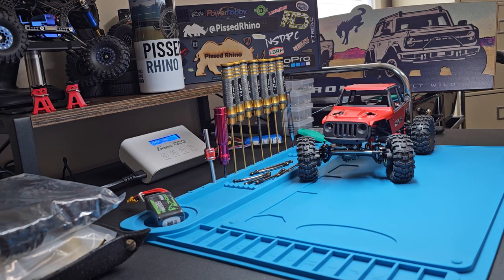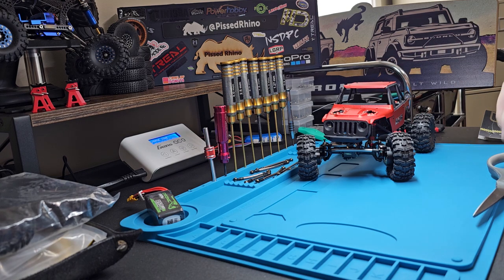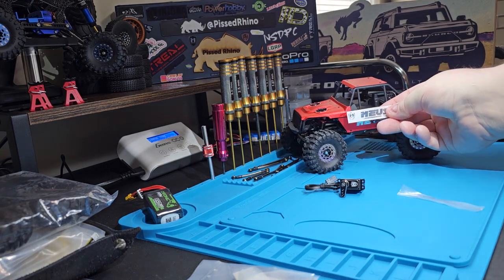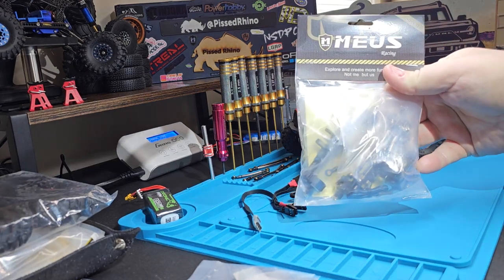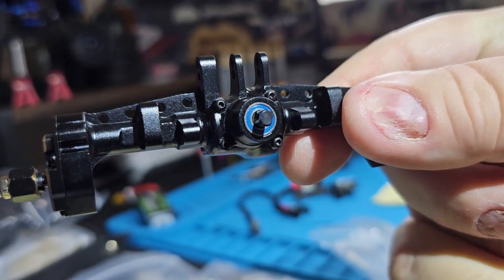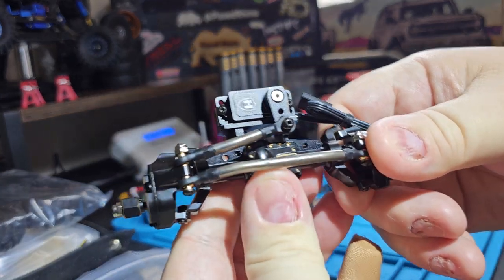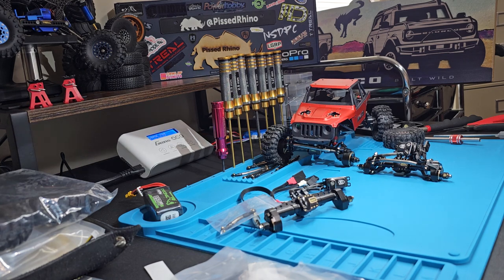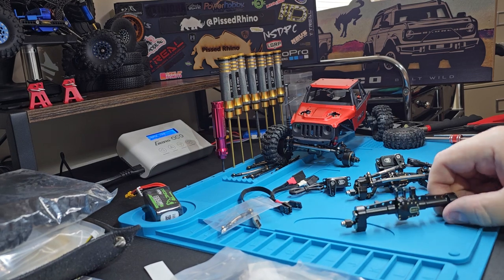🔥🔥 New Products 🔥🔥 Before Released For Trx4m Meus 12.5kg Servo 🤪 4 Wheel Steer Module Built Portals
This is the video to see. Meus new products before they are released.  So many great parts.

Thanks to Cameron for my new tumbler. I really appreciate it.